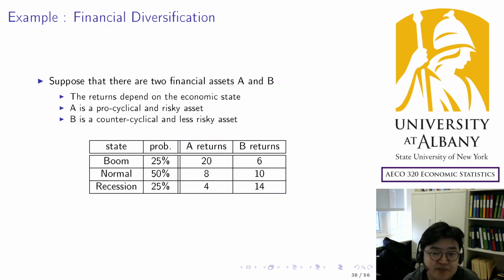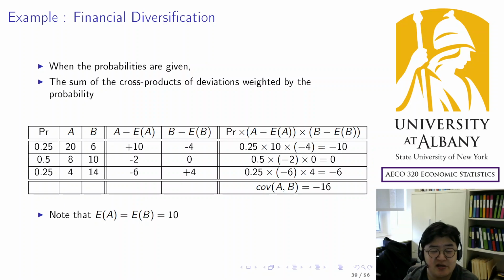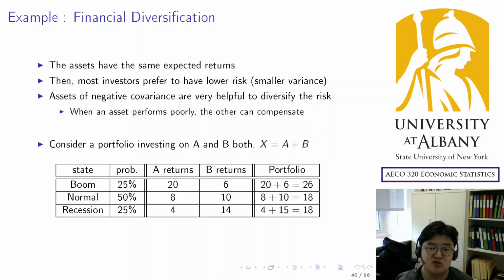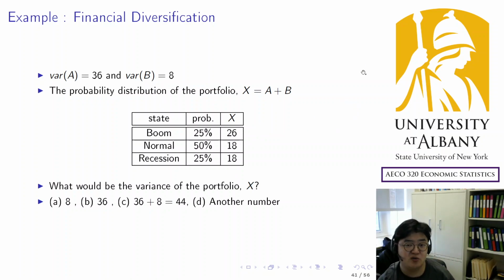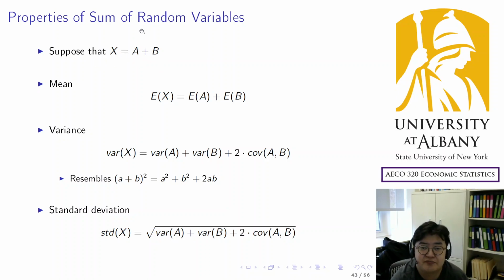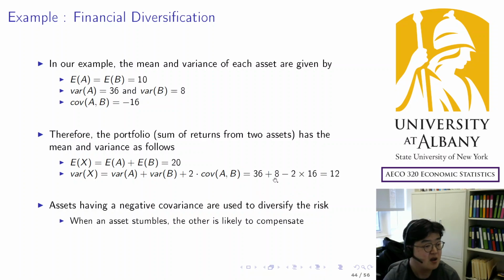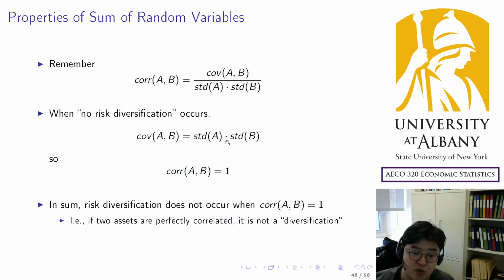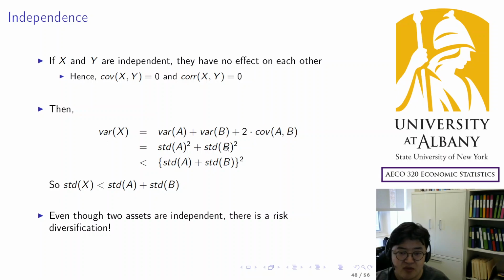[ECO320] Chapter 11 Covariance and Correlation (5)